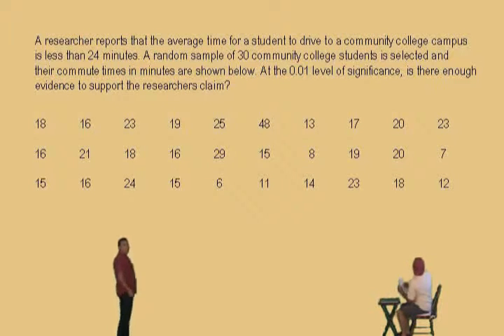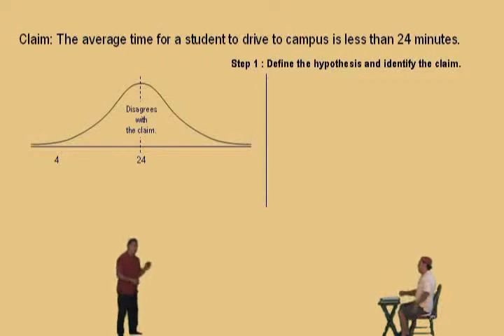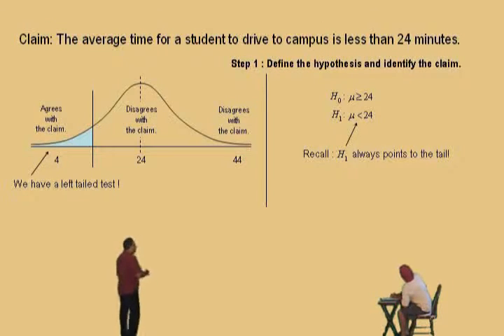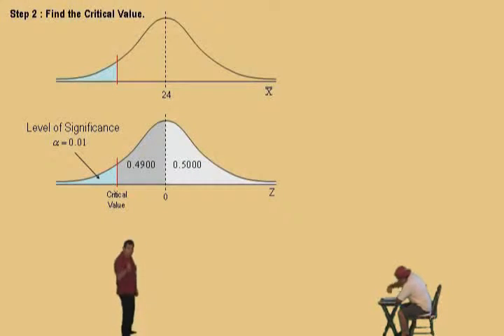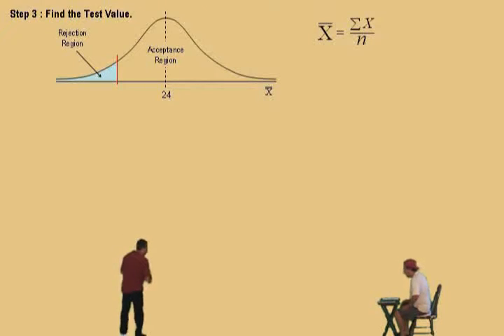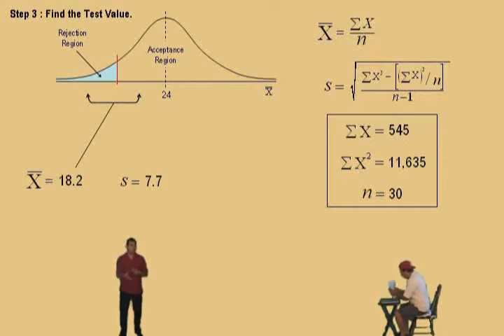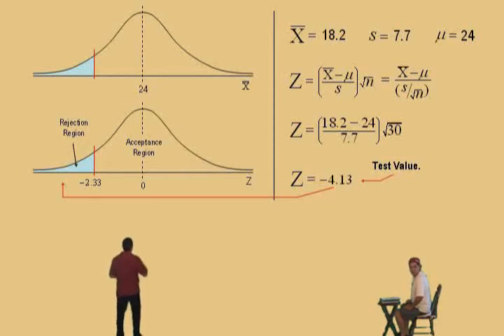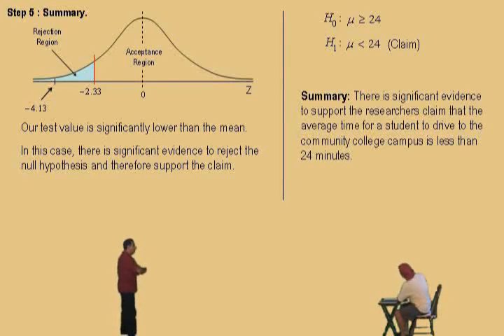Z Drone D V2-Opus 2